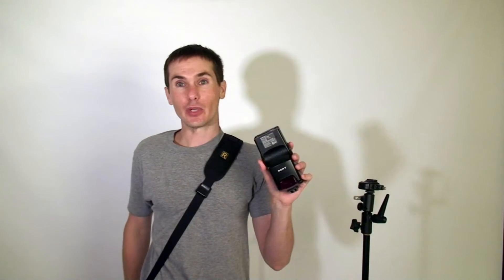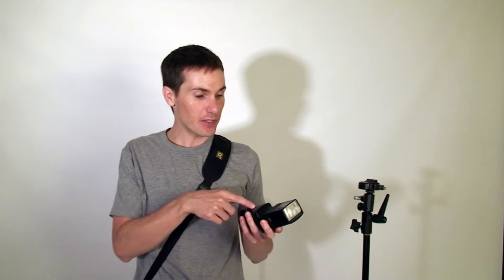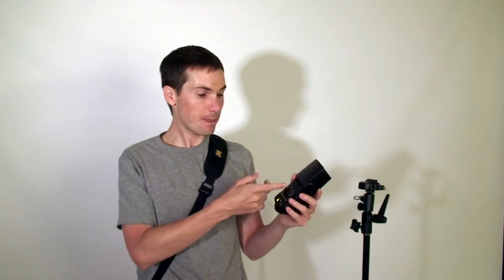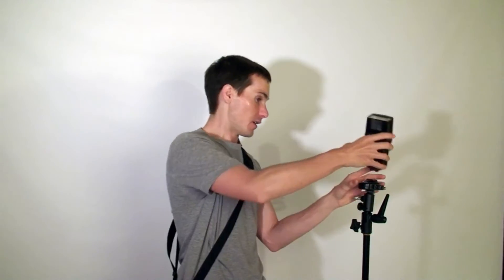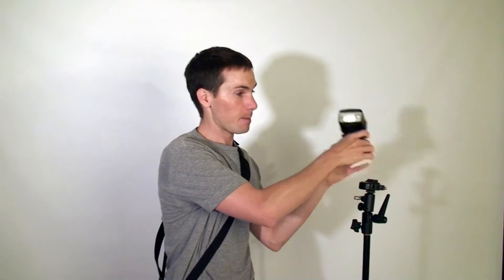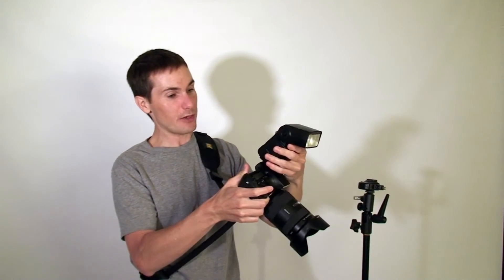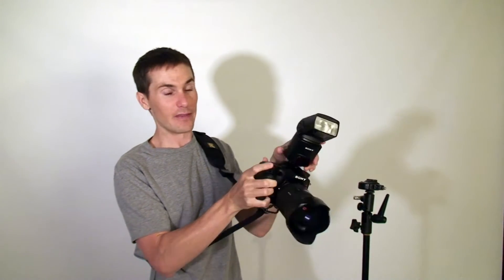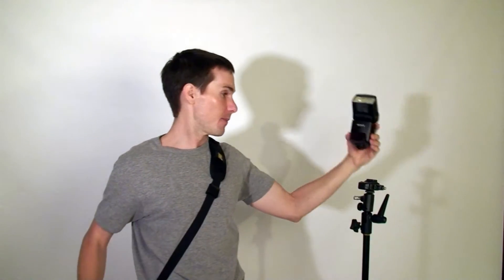Sony HVL-F42AM speedlight Studio Radio Trigger bug, and how to fix it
The Sony HVL-F42AM speedlight has a bug that makes it not initially work properly when paired with a radio trigger.  In this video, I will quickly show you have to overcome the radio trigger bug in the F42AM